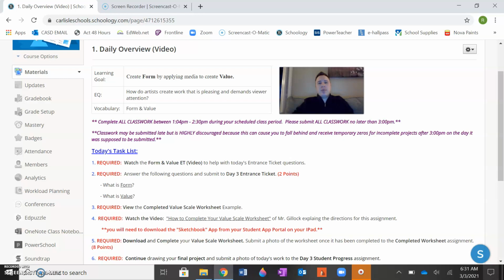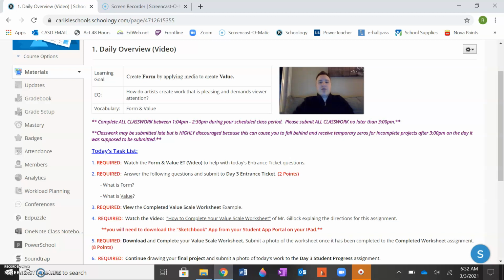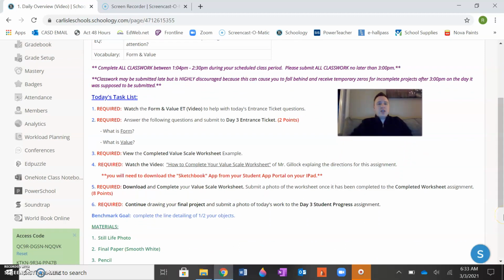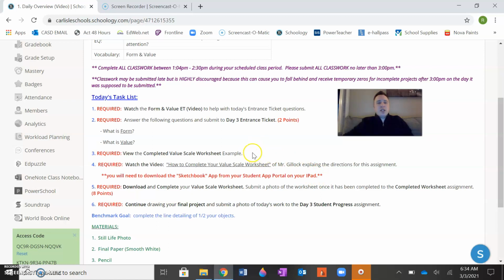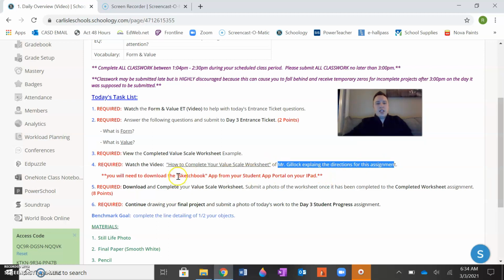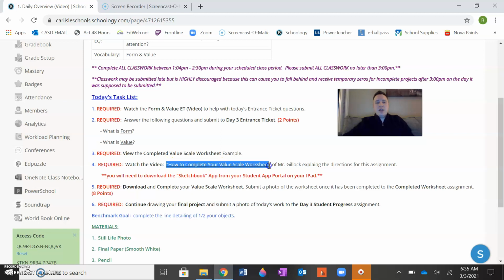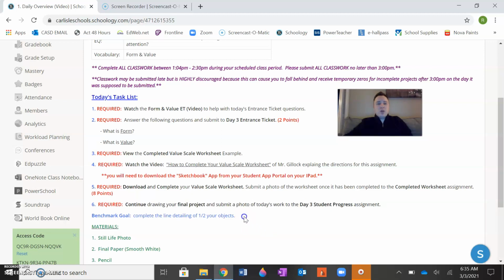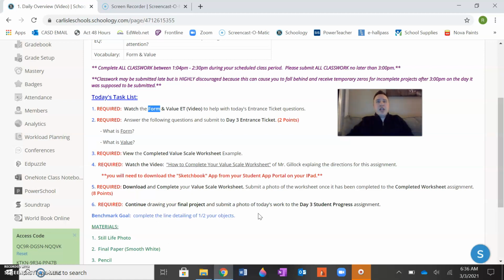Still Life Day 3 Overview - 6